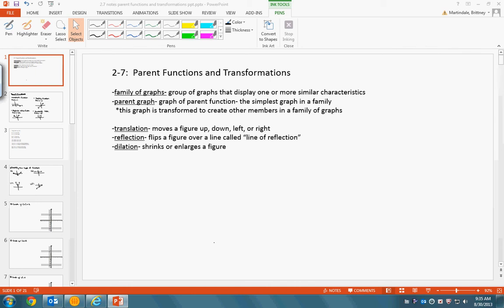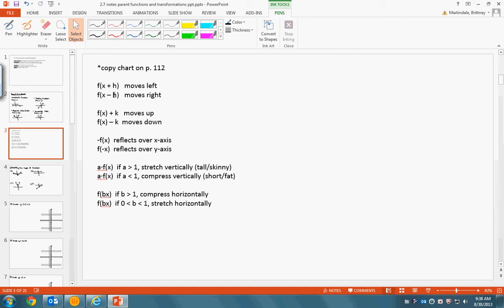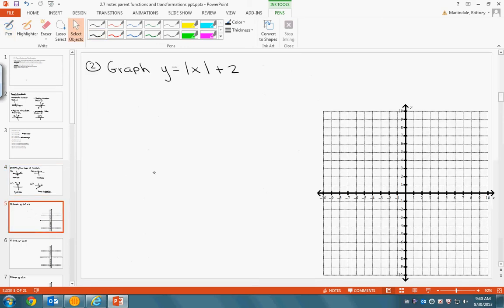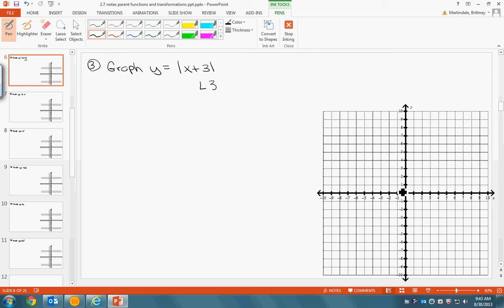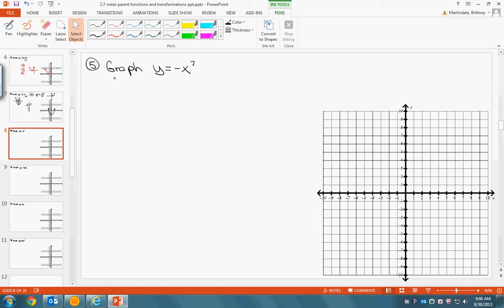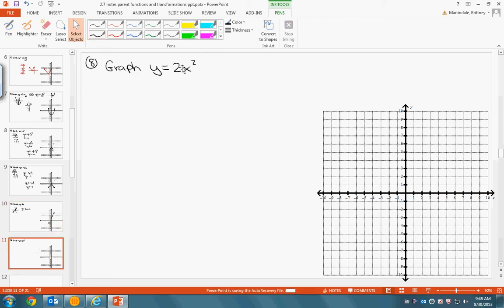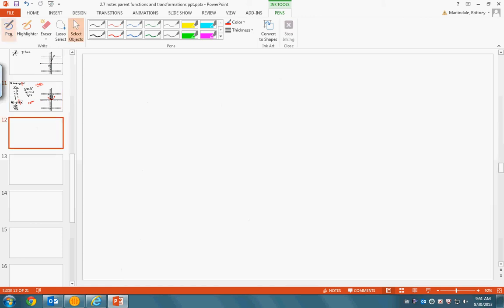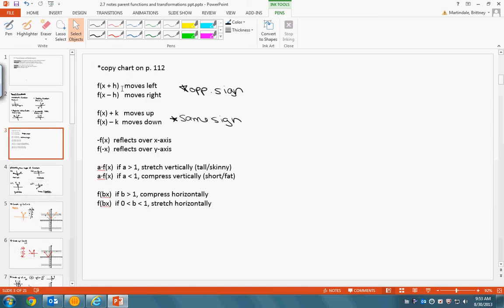Ch 2 notes 2 7 parent graphs and transformations